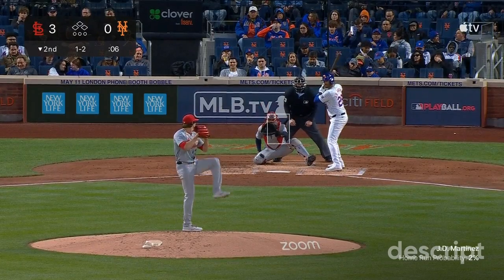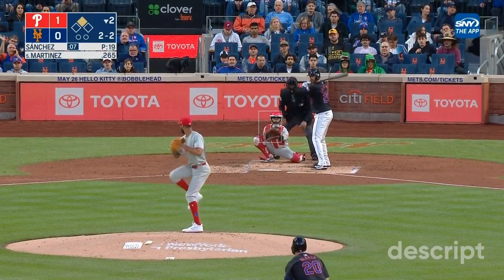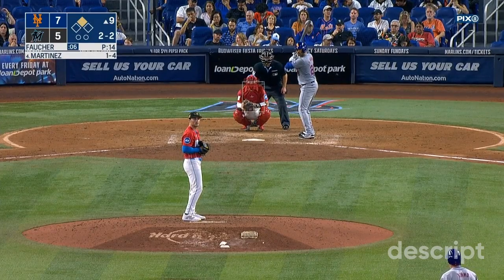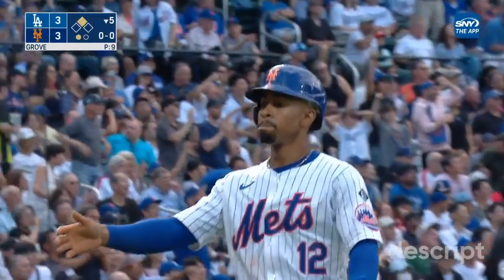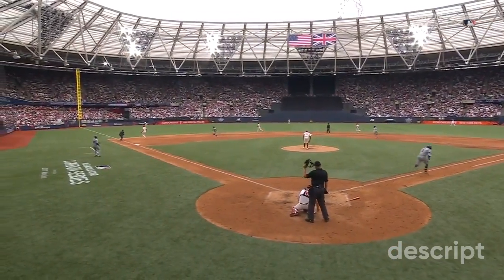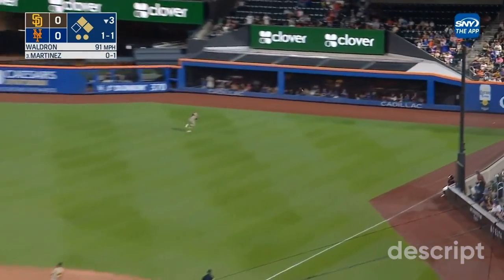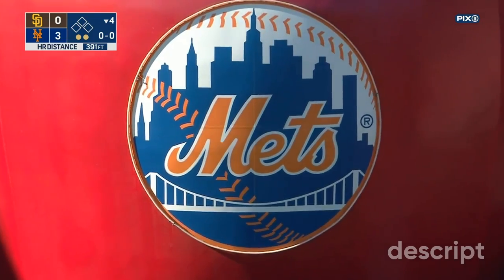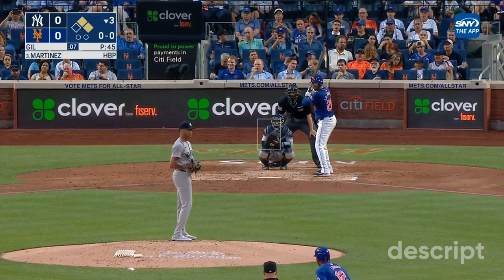J.D. Martinez 2024 Midseason Highlights